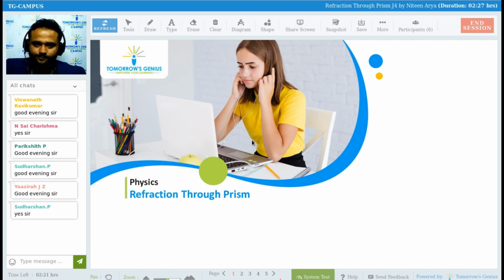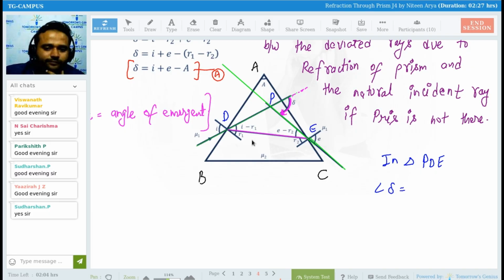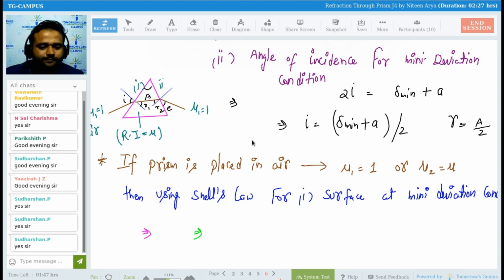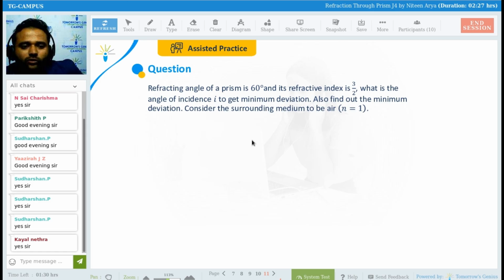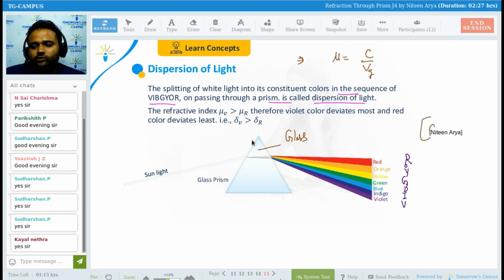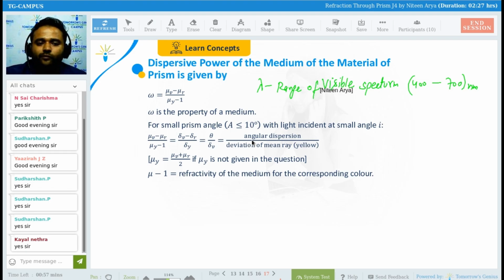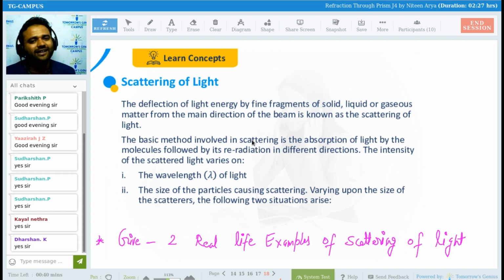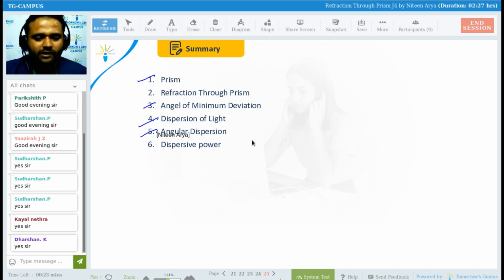🔺 Refraction Through Prism – Class 12 | JEE Physics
Explore how light bends through a prism and creates beautiful effects like dispersion! This video simplifies the concept of refraction through a prism, making it easy for Class 12 students and JEE aspirants to understand and apply.

✨ What You’ll Learn:
✅ Refraction at prism surfaces
✅ Angle of deviation and angle of prism
✅ Refractive index formula
✅ Dispersion of light and spectrum formation
✅ Important formulas and shortcuts for JEE

🎯 Ideal for:
✔️ Concept clarity + exam tips

Timestamp👇
0:00 Introduction
11:42 Angel of deviation
22:49 Angel of minimum deviation
44:49 Deviation through a prism of small angle
48:12 Practice question and answers
1:05:53 Dispersion of light
1:18:38 Angular dispersion
1:22:39 Dispersive power of the medium of the material of prism is given by
1:31:15 Scattering of light
1:48:45 Practice question and answers
1:58:37 Summary

👉 Watch till the end and boost your Physics prep!